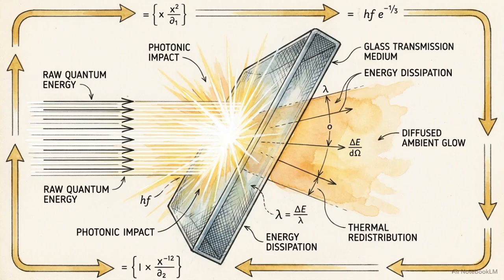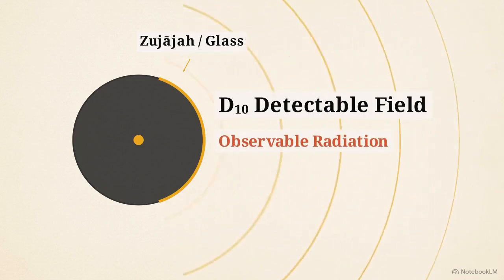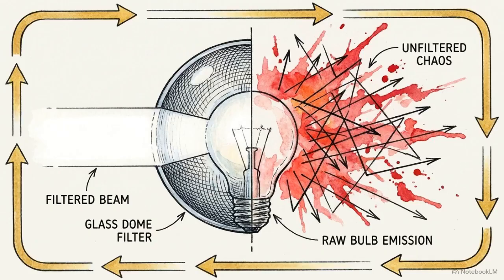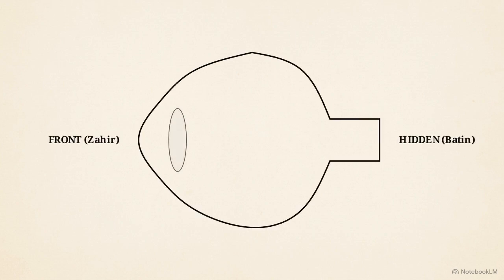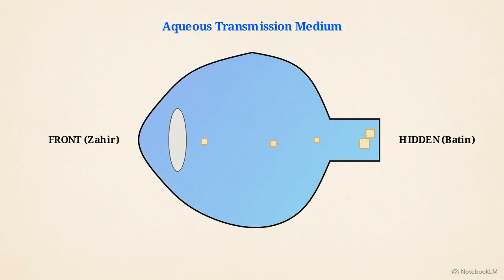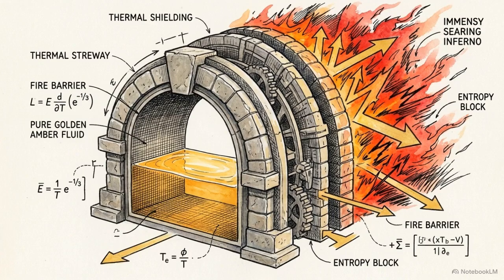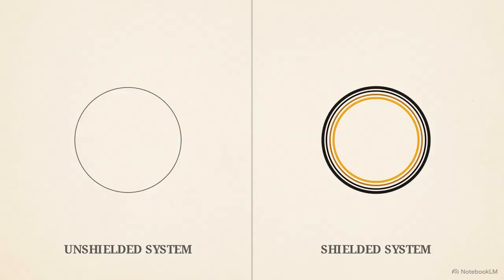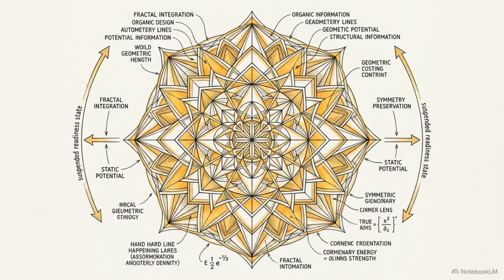24:35 EYE TOPOLOGY: DCU 2↔3↔2→7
Imagine a body in Fire. His eye is not on fire. The Niche separates the Eye from the Fire.

1. Allah is Light of heavens/earth.
Eye-field illuminated. Sclera = Glass Orb. Iris = Lamp. Center of Iris = Luminous Book-Seed (Internal Source). External Niche = Invisible Seed outside eye.

2. Example of His Light is like a niche.
External Seed (Niche) surrounds eye as invisible protective cavity. Outside eyeball.

3. In it is a lamp.
Iris-Lamp occupies center. Within it rests Book-Seed, internal activation point.

4. Lamp is in glass.
Iris-Lamp enclosed by Glass Orb (Sclera/Eyeball).

5. Glass as if shining star.
Sclera radiates outward like luminous sphere. Star-like appearance.

6. Lit from blessed olive tree.
From Book-Seed emerges Tree traversal. Living fluids/tissues correspond to Water phase, transmitting nourishment from Tree through orb.

7. Neither eastern nor western.
Tree-Seed occupies central axis. Balanced.

8. Oil almost shines forth, even if no fire touched it.
Eye's internal fluid/oil is intrinsically luminous. Fire belongs to surrounding body/external field. Niche-space exists between Fire and Eye. Oil nearly shines by itself before external fire reaches it.

9. Light upon Light.
Concentric radial pulses expand through eye:
External Seed → Glass Orb → Lamp → Book → Tree → Oil → Radiant Orb.
Layered illumination.

DCU COMPRESSION
External Seed (Niche)
Earth | Water (Glass Orb + Internal Fluid)
Tree | Fruit (Book-Seed → Olive Tree → Oil)
Internal Seed (Book of Light)
Light upon Light
Seed

2↔3↔2→7 CORRESPONDENCE
First 2 (Earth|Water): Glass Orb ↔ Internal Fluid.
3 (Tree Traversal): Book → Tree → Oil expansion.
Second 2 (Inner/Outer Fire separation via Niche): Eye ↔ Surrounding Fire.
7 (Fruit Closure): Oil becoming Light upon Light, returning to Seed completion.

When will you activate 19:12?

Allahu Akbar.

Remember: The Qur'an is the Word of Allah → the Knowledge of Isa → the Witness among us.